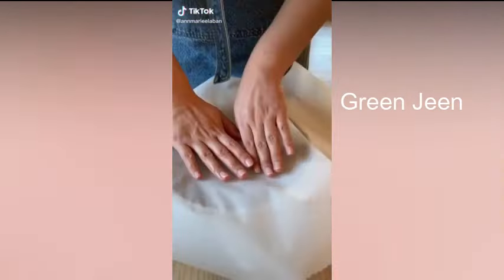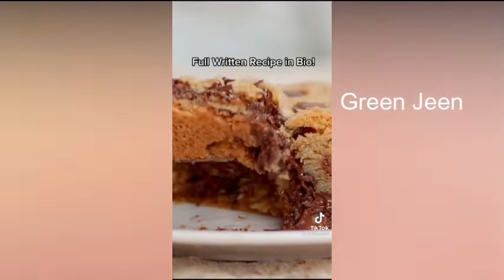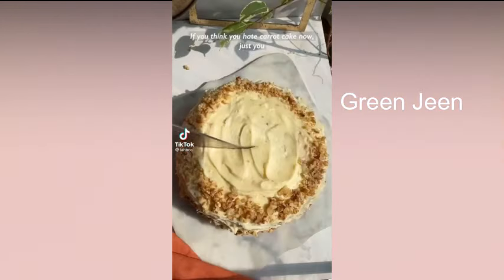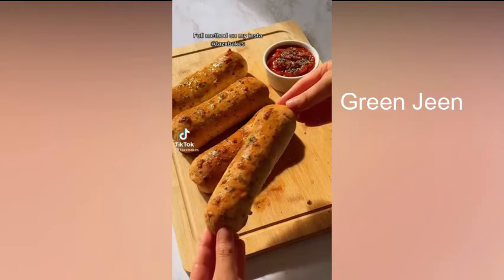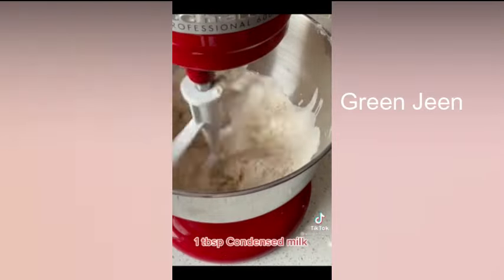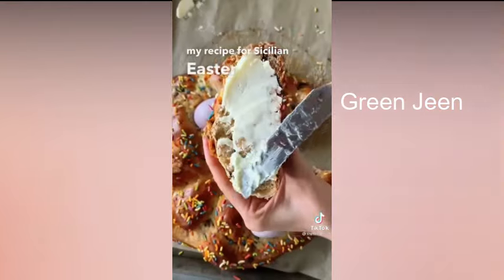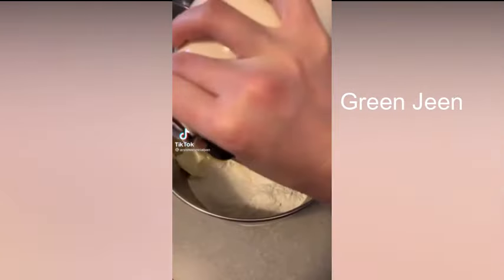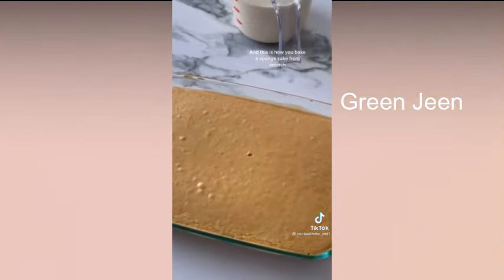The BEST baking/desert recipes tiktok compilation | Tiktok Cooking Compilation